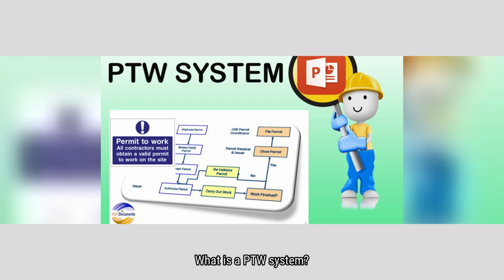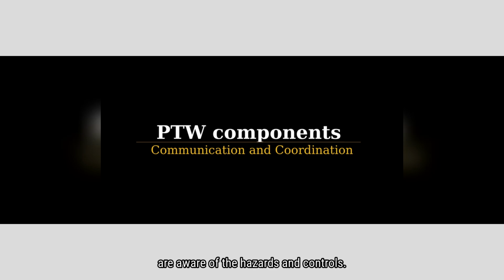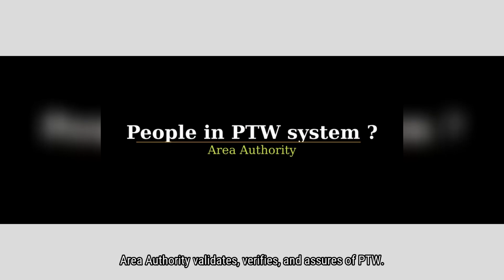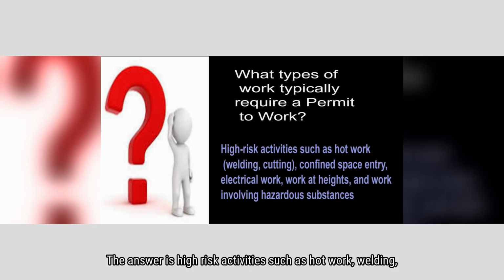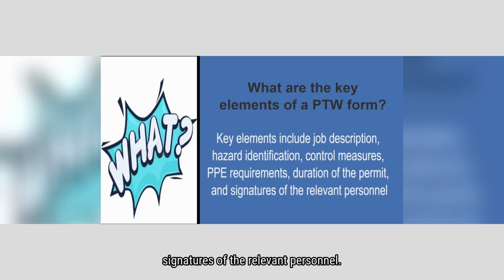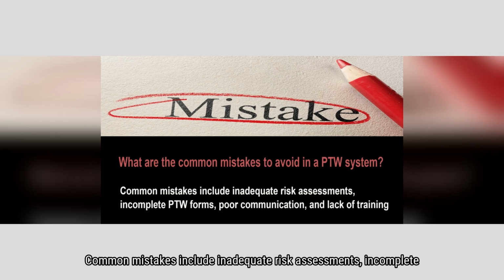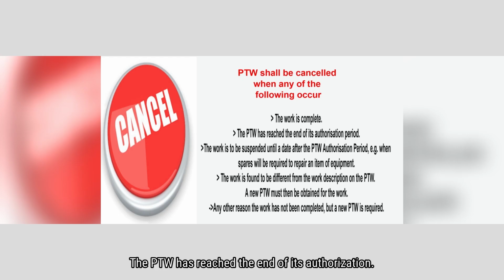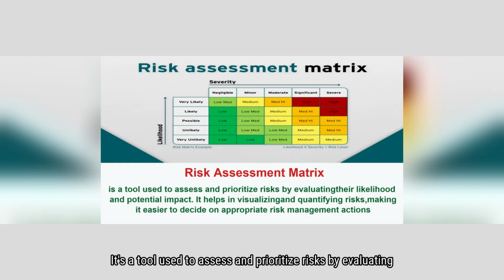Permit to Work ( PTW ) , Common Interview Questions and answers | Yazenkom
Permit to Work , Common Interview Questions and answers  ,  PTW